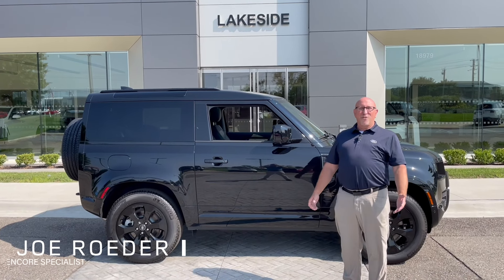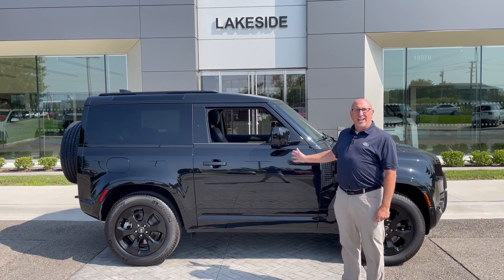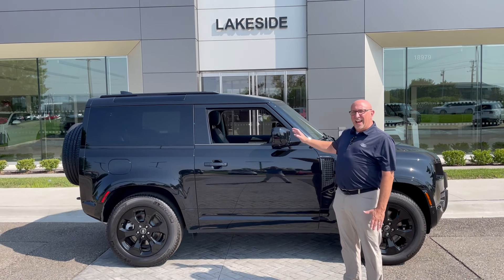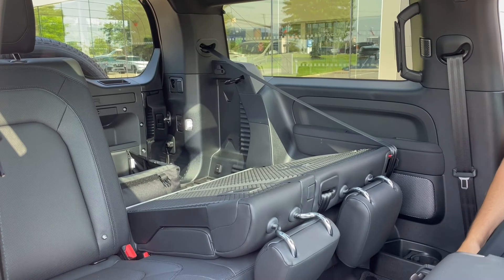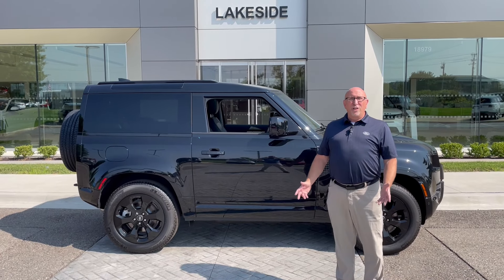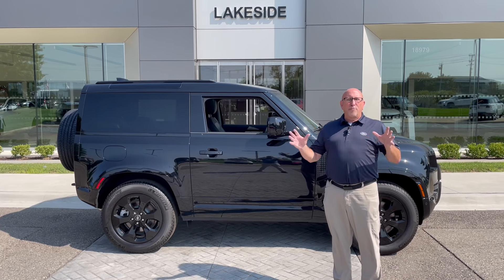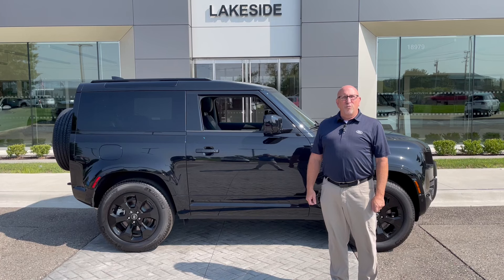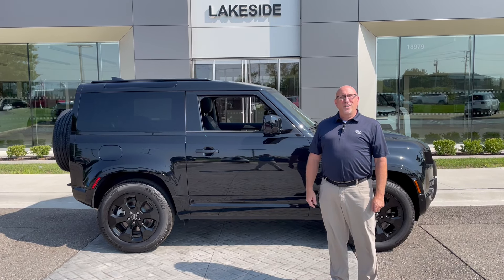The Exciting 2023 Defender 90 at Land Rover Lakeside!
Check out the exciting new 2023 Defender 90 at Land Rover Lakeside!